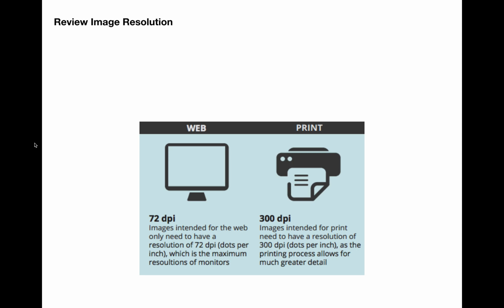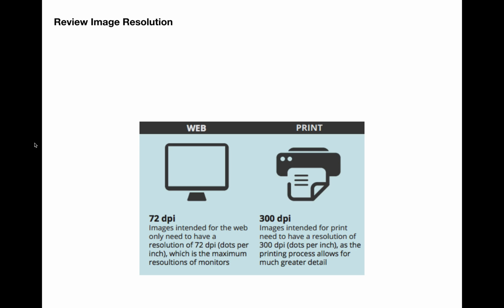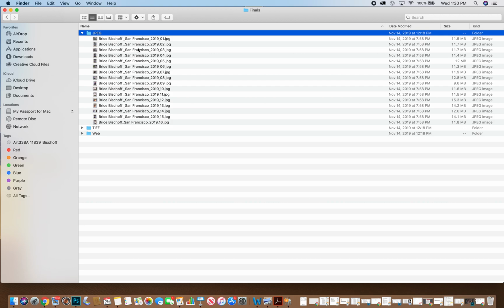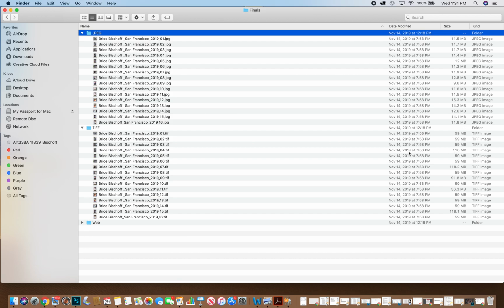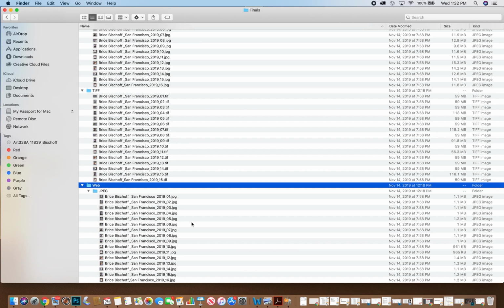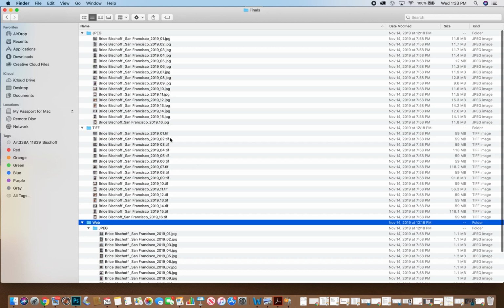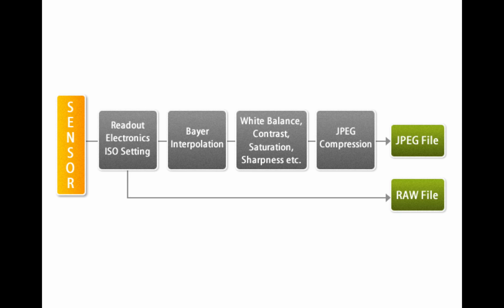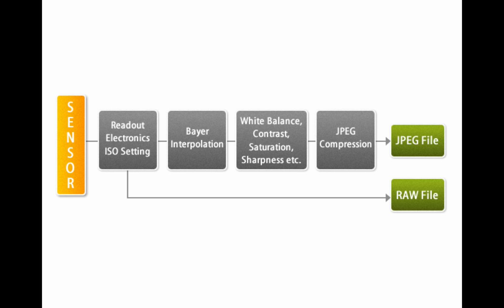Image File Formats 1